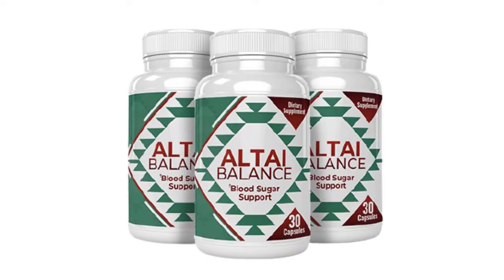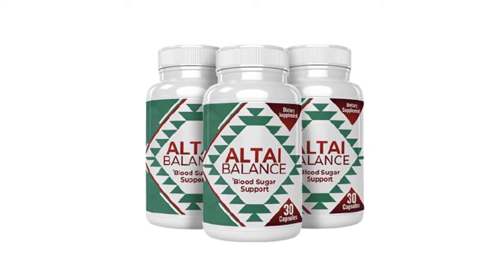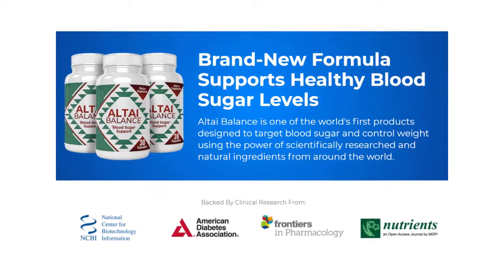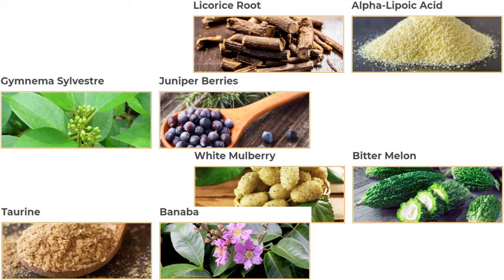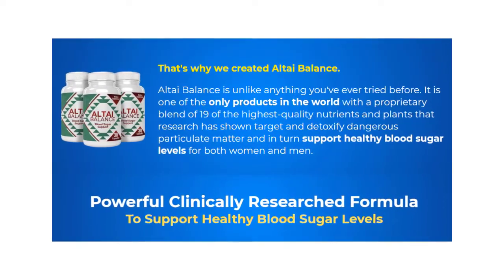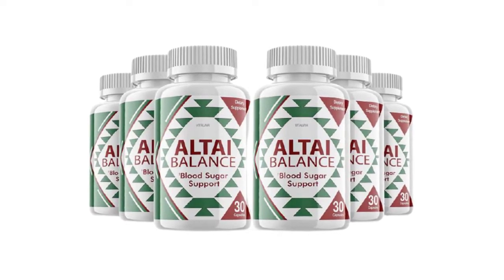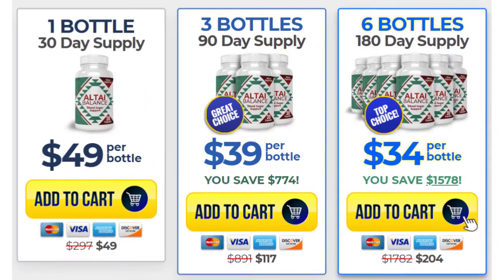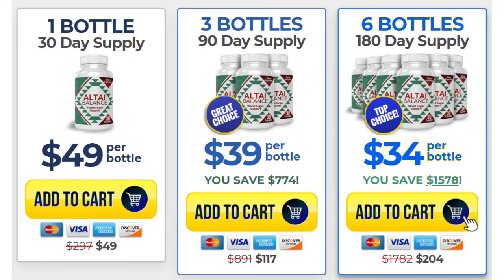Altai Balance - Altai Balance Benefits Vs Side Effects | Altai Balance Review 2023